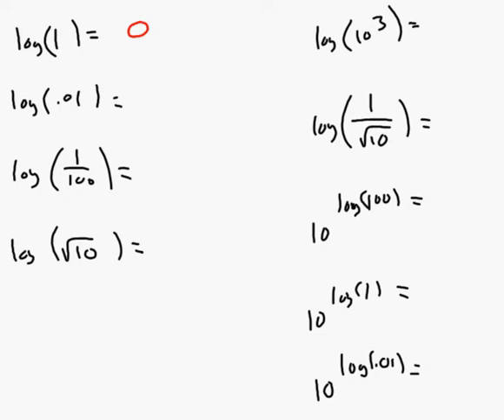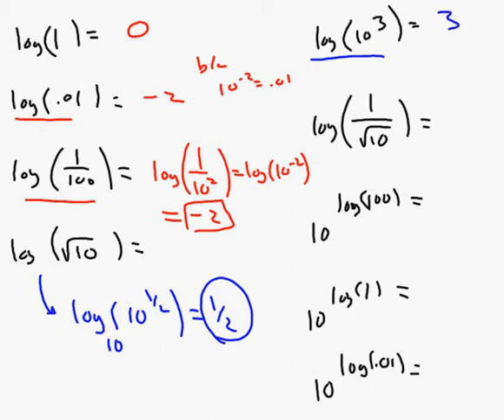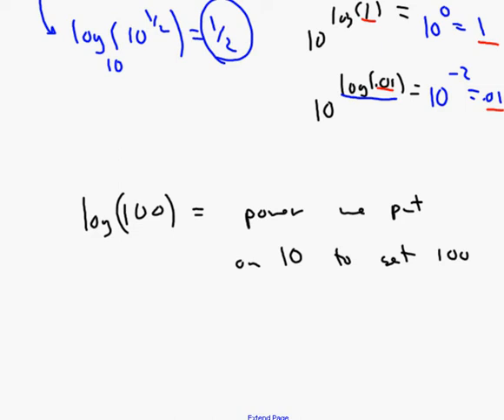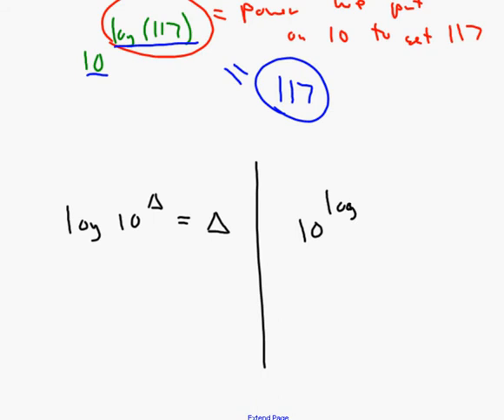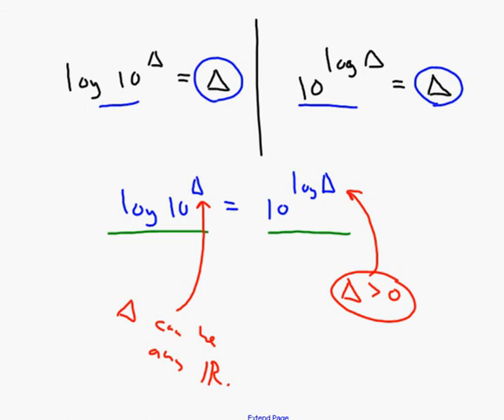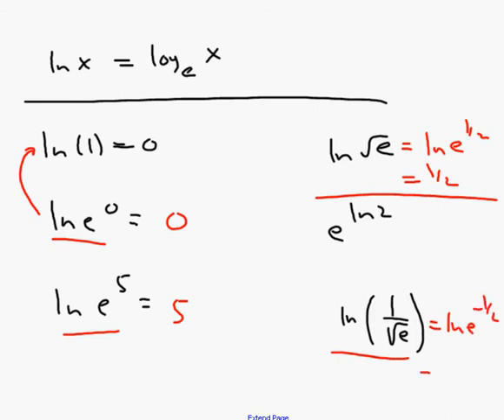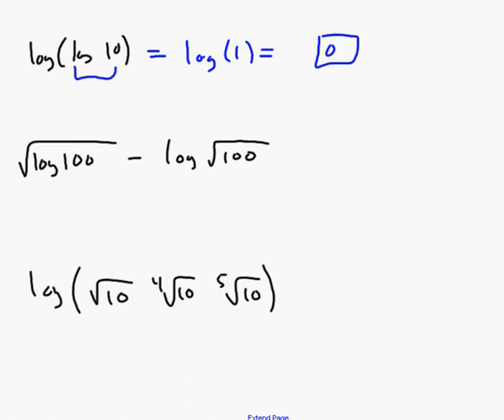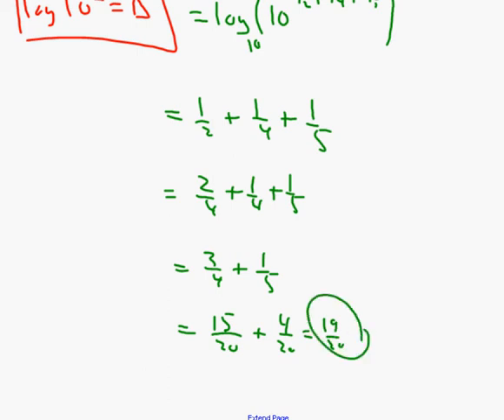11 7 2013 Some Fun Log Problems